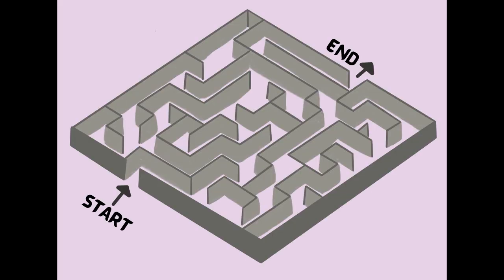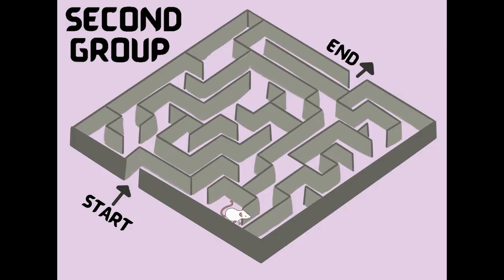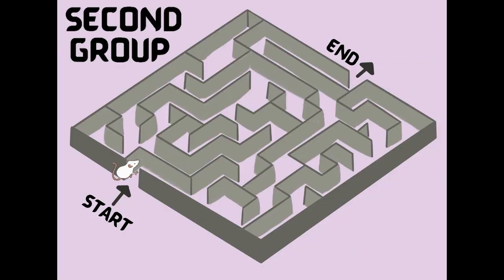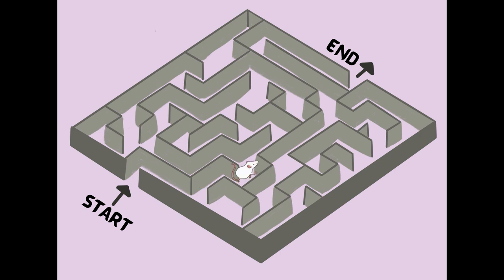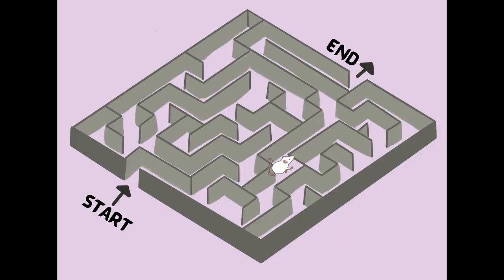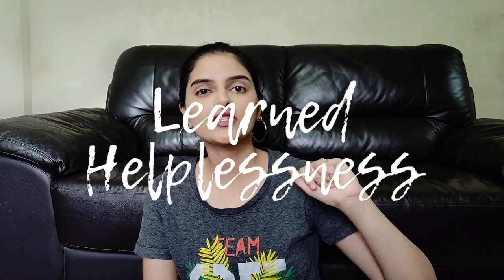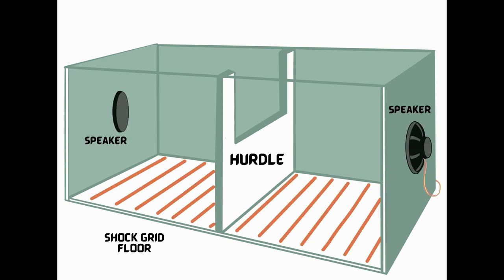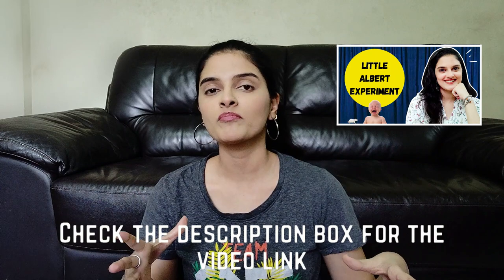THREE COGNITIVE LEARNING THEORIES: Latent Learning, Kohler Insight Learning,Learned Helplessness|WLB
We'll learn three cognitive learning theories of psychology in this video. Latent learning is about cognitive mapping and mental maps, how Edward Tolman taught his rats the maze. Martin Seligman stumbled on Learned helplessness when he was experimenting on classical conditioning theory of Ivan Pavlov. Wolfgang Kohler with his chimpanzee Sultan gave us insight learning.

| M E N T I O N E D   I N   T H E   V I D E O |

| H E R E  A R E  S O M E  L I N K S  T O  H E L P  Y O U  R E V I S E   P S Y C H  T O P I C S |

Before Cognitive Learning Theory: 00:19
Latent Learning: 1:11
Learned Helplessness: 4:08
Insight Learning: 8:02